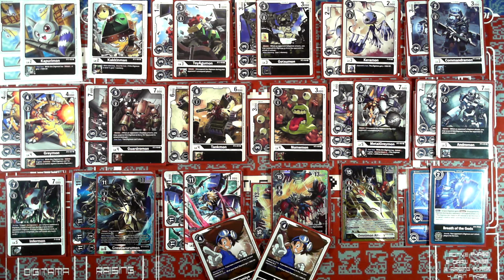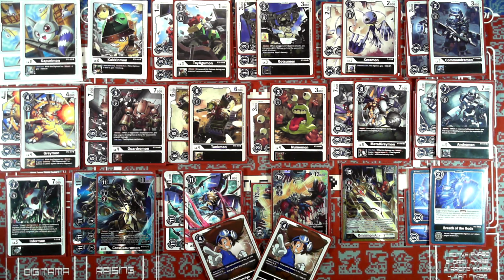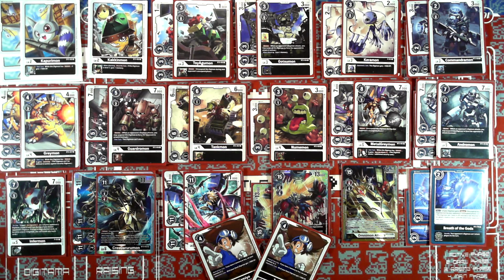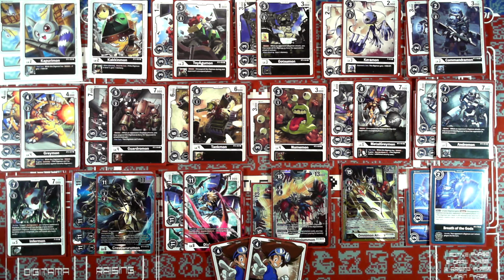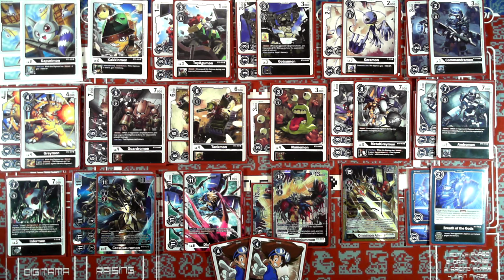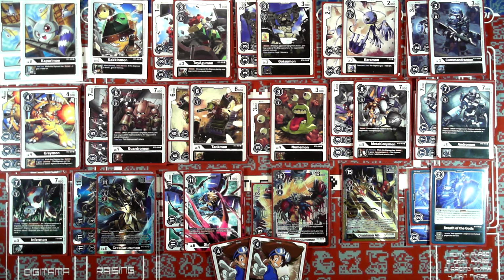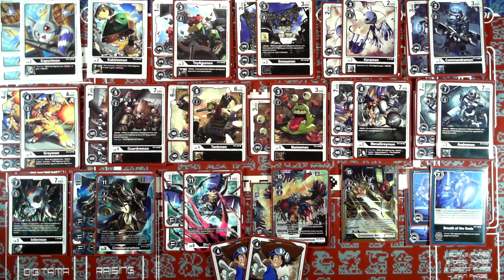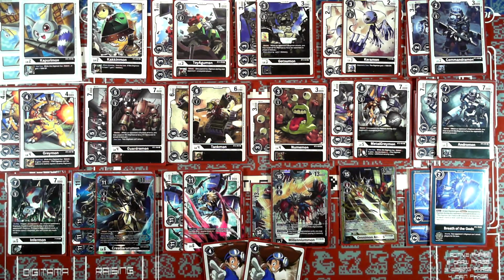CresGarurumon/Diaboromon Aggro | Digmon Card Game 1.5 Deck Profile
Hey fellow Tamers and DigiDestined, it's Mike AKA Synaku back at it again with a new Deck Profile!

Check out this Diaboromon/CresGarurumon Aggro Deck for the 1.5 Format!